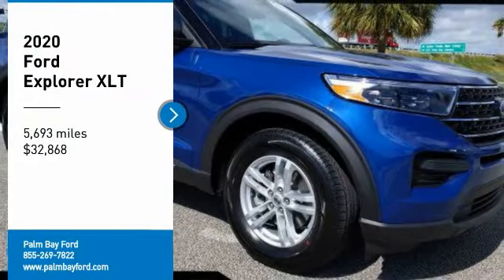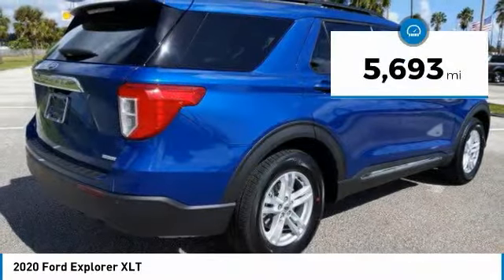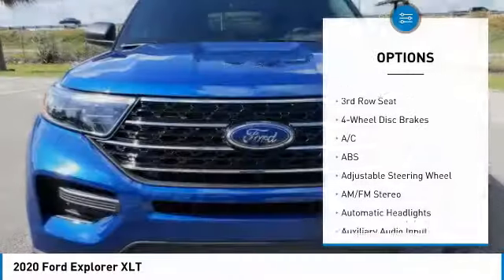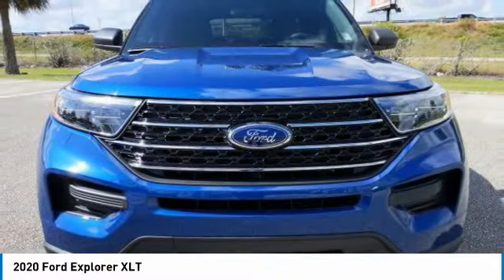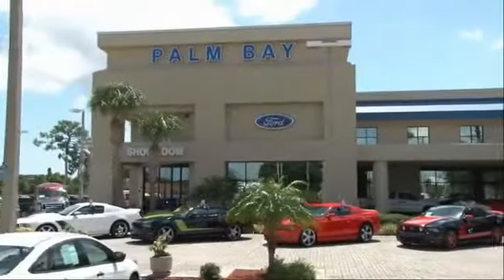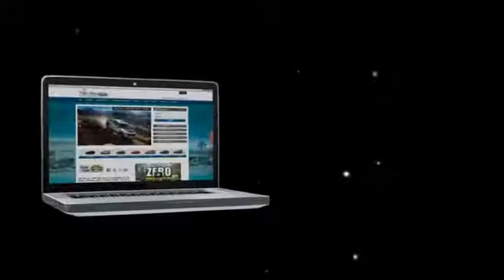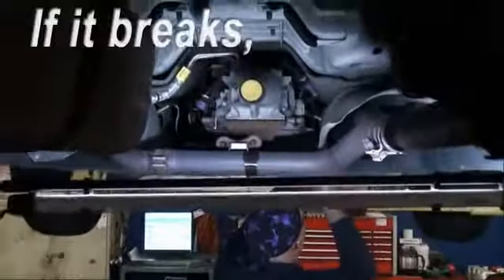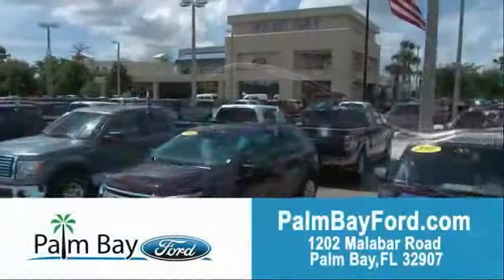2020 Ford Explorer Palm Bay FL LGB09519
2020 Ford Explorer XLT

2020 Ford Explorer Blue Metallic XLT RWD 10-Speed Automatic EcoBoost 2.3L I4 GTDi DOHC Turbocharged VCTThis vehicle includes the following Features: Equipment Group 200A  3.58 Non-Limited-Slip Rear Axle Ratio  3rd row seats: bench  4-Wheel Disc Brakes  6 Speakers  ABS brakes  Air Conditioning  AM/FM radio: SiriusXM  AM/FM Stereo  Auto High-beam Headlights  Automatic temperature control  Brake assist  Bumpers: body-color  Compass  Delay-off headlights  Driver door bin  Driver vanity mirror  Dual front impact airbags  Dual front side impact airbags  Electronic Stability Control  Emergency communication system: SYNC 3 911 Assist  Exterior Parking Camera Rear  FordPass Connect  Four wheel independent suspension  Front anti-roll bar  Front Bucket Seats  Front Center Armrest  Front dual zone A/C  Front reading lights  Fully automatic headlights  Heated door mirrors  Illuminated entry  Knee airbag  Leather steering wheel  Low tire pressure warning  Occupant sensing airbag  Outside temperature display  Overhead airbag  Overhead console  Panic alarm  Passenger door bin  Passenger vanity mirror  Power door mirrors  Power driver seat  Power Liftgate  Power passenger seat  Power steering  Power windows  Rear air conditioning  Rear anti-roll bar  Rear Parking Sensors  Rear reading lights  Rear window defroster  Rear window wiper  Remote keyless entry  Roof rack: rails only  Security system  Speed control  Speed-sensing steering  Speed-Sensitive Wipers  Split folding rear seat  Spoiler  Steering wheel mounted audio controls  SYNC 3 Communications & Entertainment System  Tachometer  Telescoping steering wheel  Tilt steering wheel  Traction control  Trip computer  Unique Cloth Captain's Chairs  Variably intermittent wipers  and Wheels: 18 5-Spoke Sparkle Silver-Painted Alum. 21/28 City/Highway MPGWe offer Market Based Pricing  so please call to check on the availability of this vehicle. WE'LL BUY YOUR VEHICLE  EVEN IF YOU DON'T BUY OURS! #1 FORD DEALER IN THE AREA. LOCALLY OWNED AND OPERATED. NOBODY BEATS A PALM BAY FORD DEAL  NOBODY!!Awards:* 2020 KBB.com 10 Favorite New-for-2020 Cars * 2020 KBB.com 10 Best SUVs Worth Waiting For